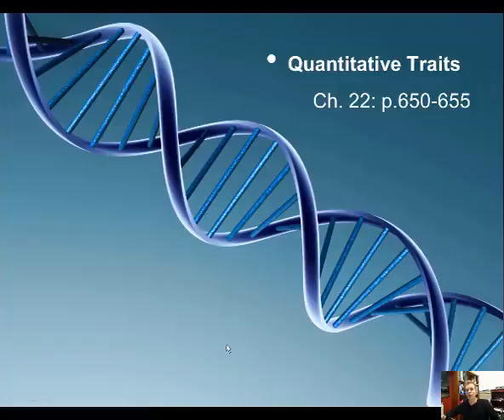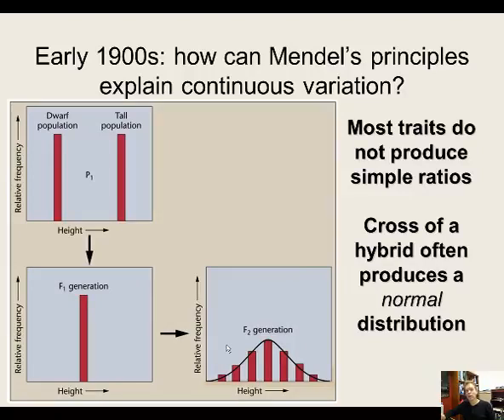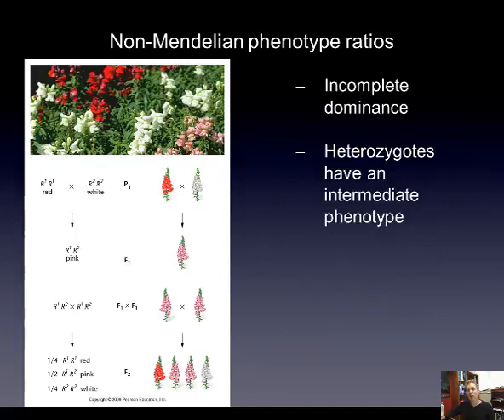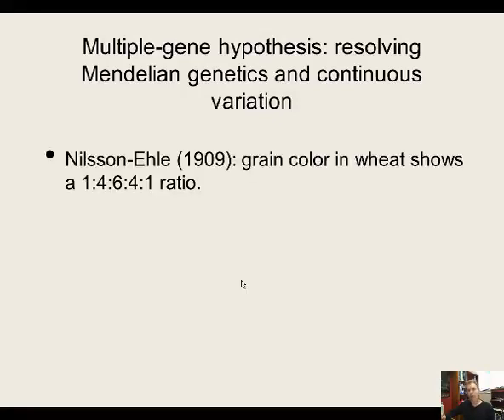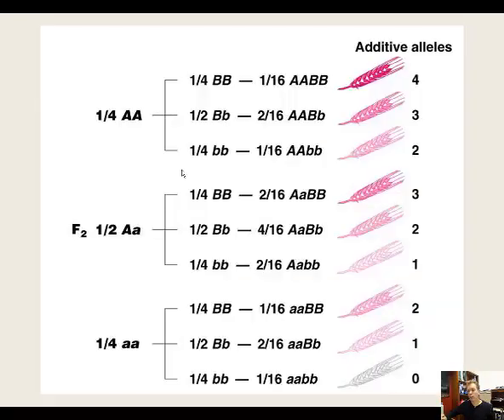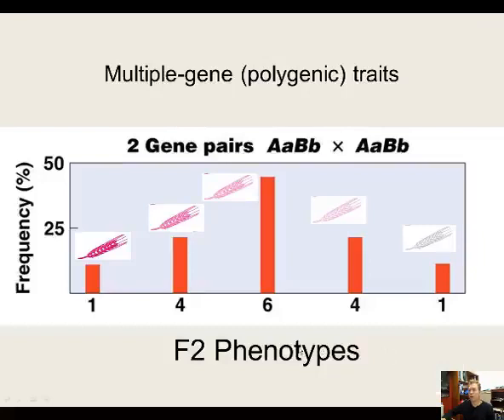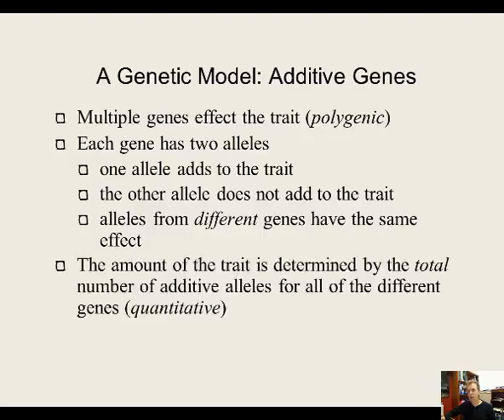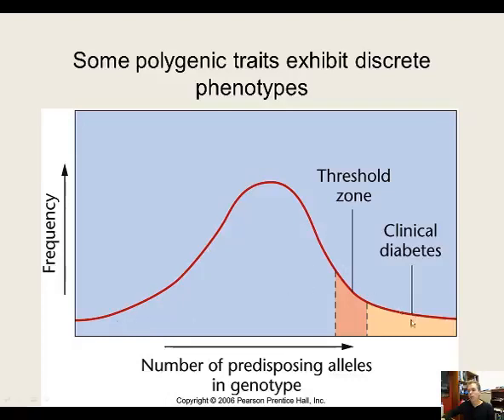Lecture 33 Quantitative Genetics mp4